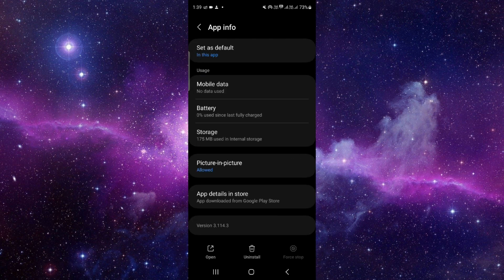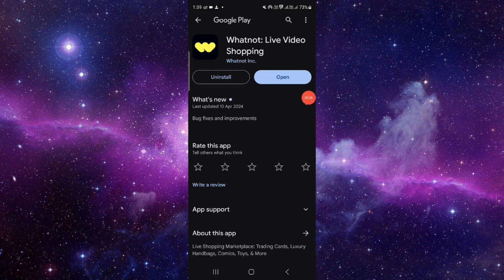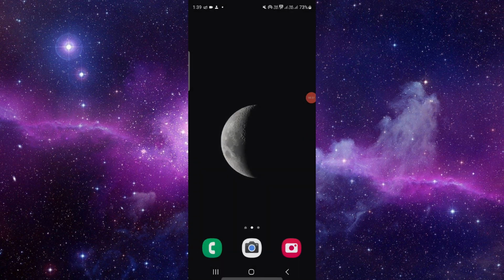✅ How To Fix Whatnot App Not Working (Full Guide)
Encountering issues with the Whatnot app? Don't worry, we're here to help! This comprehensive guide walks you through troubleshooting steps to resolve any problems you may be experiencing with the Whatnot app. Whether it's login issues, browsing glitches, or app crashes, follow along to ensure a seamless buying and selling experience on Whatnot.

Key Learning Points:

Troubleshooting tips to fix Whatnot app issues
Solutions for login and browsing problems
Ensuring smooth functioning of the Whatnot app